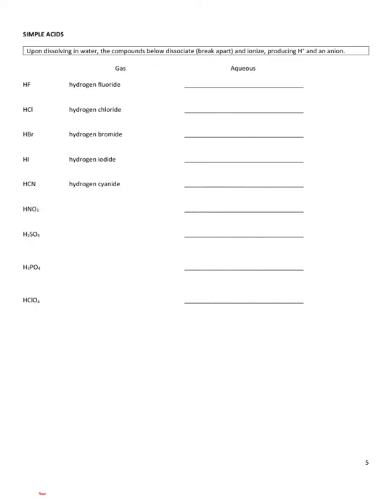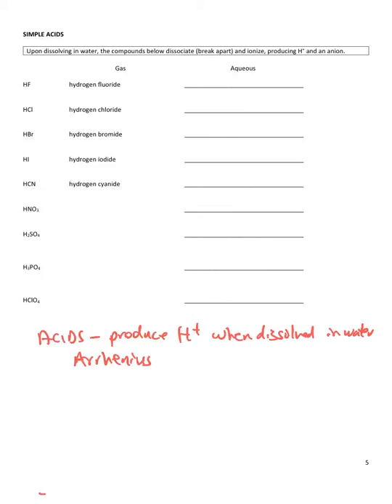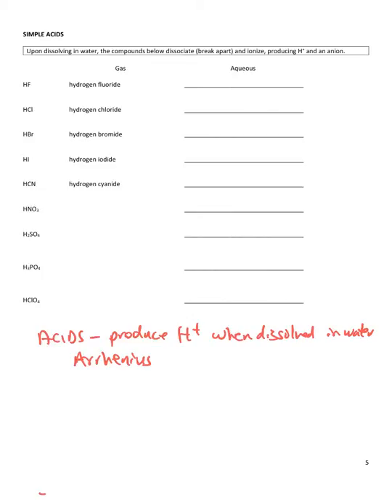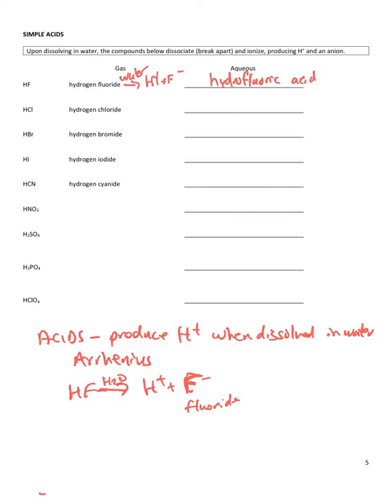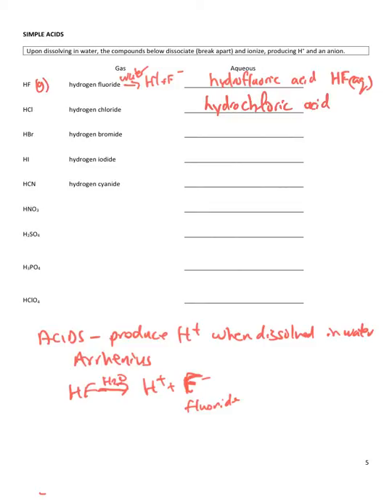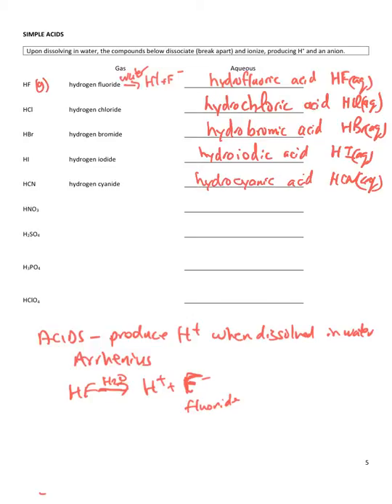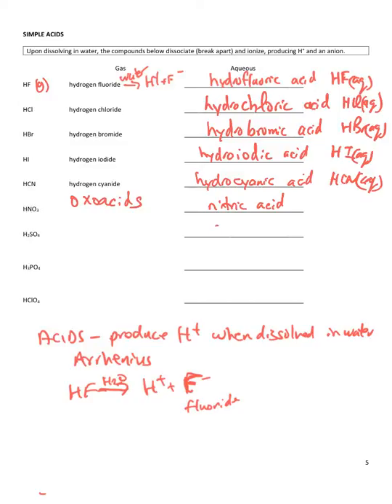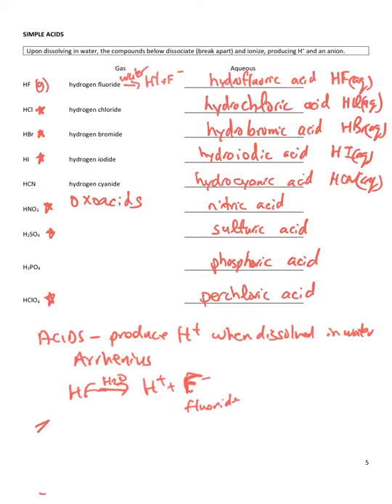Naming Inorganic Acids